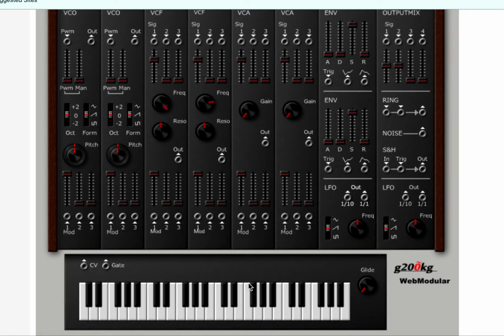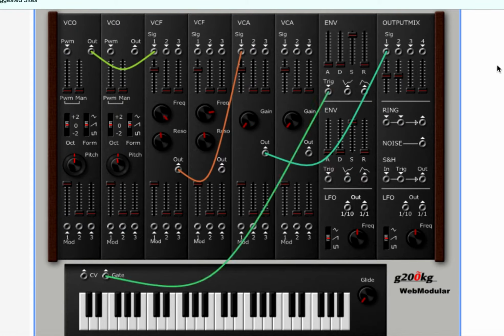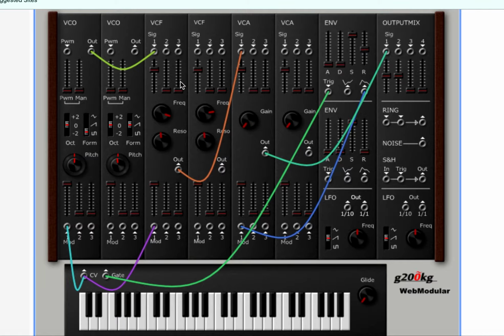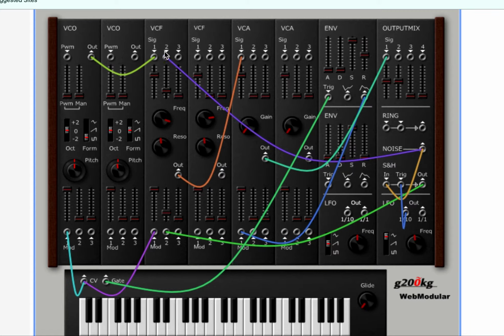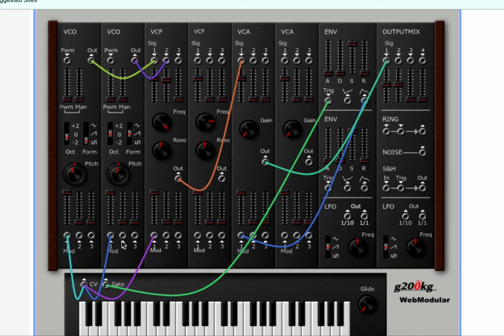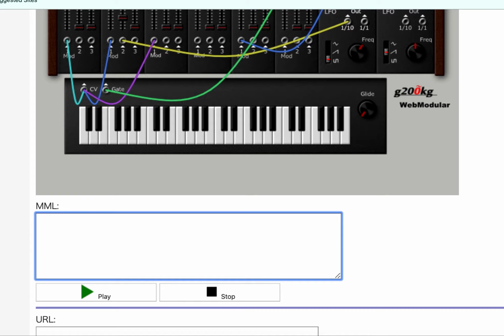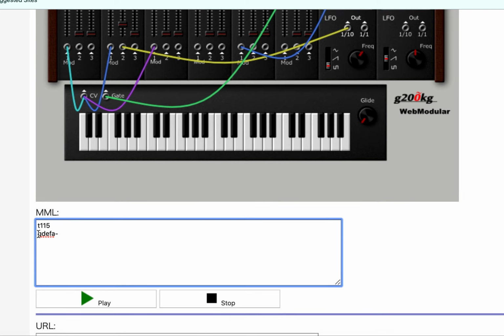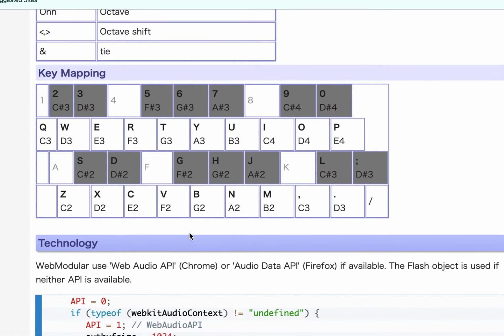Web Modular Synth tutorial